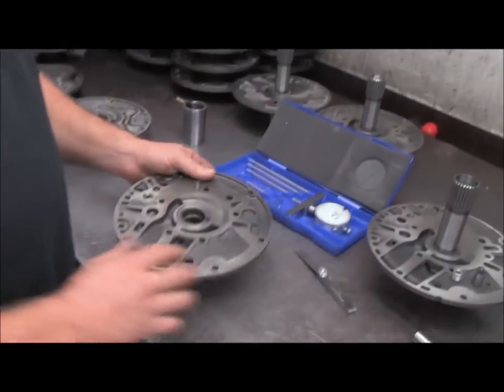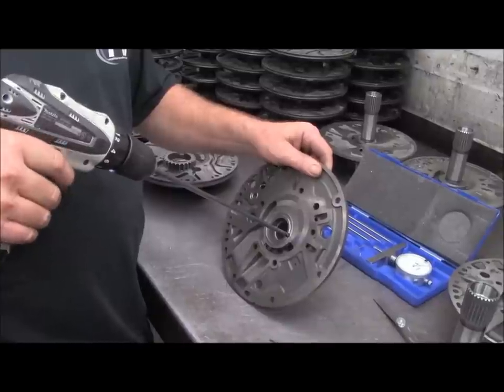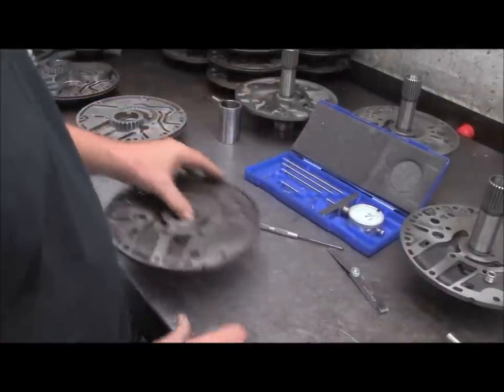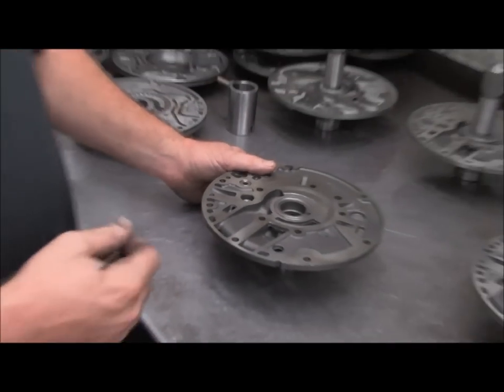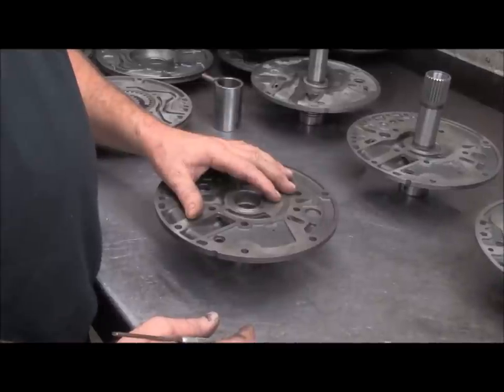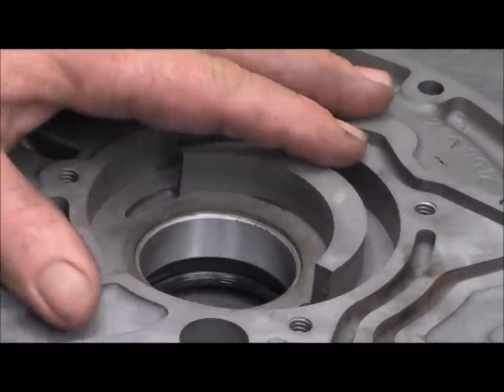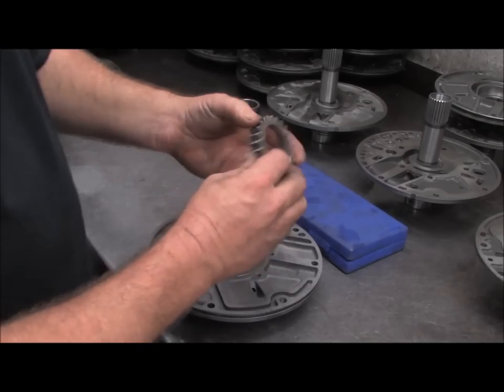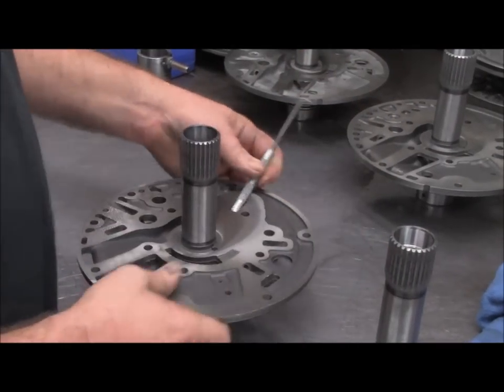FTI "How-To" Modify a Powerglide Pump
In this weeks installment of "How-To" Videos by FTI Performance Greg Samuel goes over the finer points of modifying a Powerglide Pump for use in a racing application.